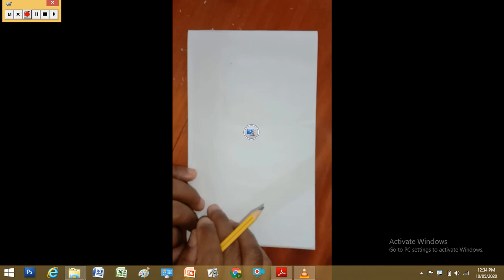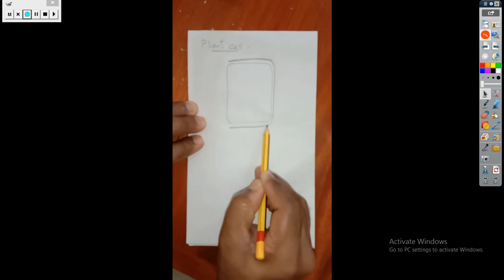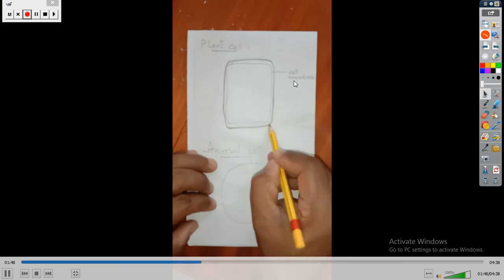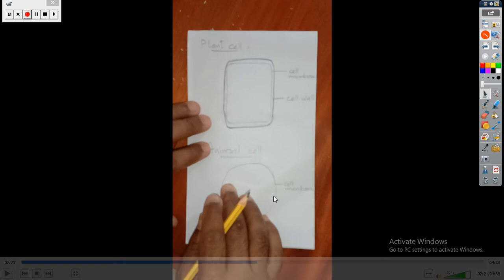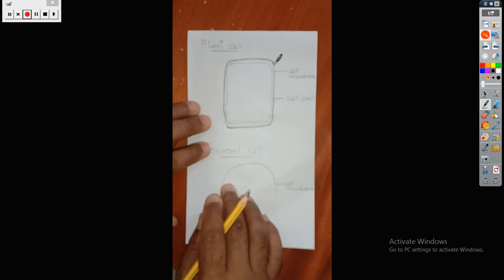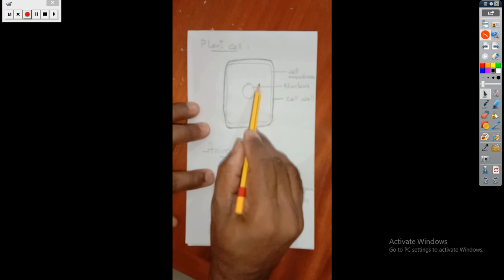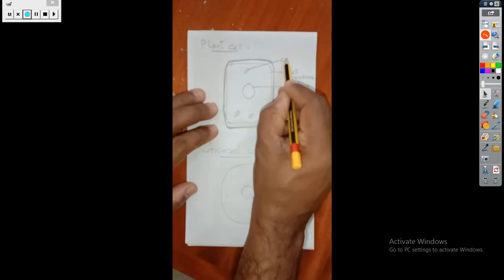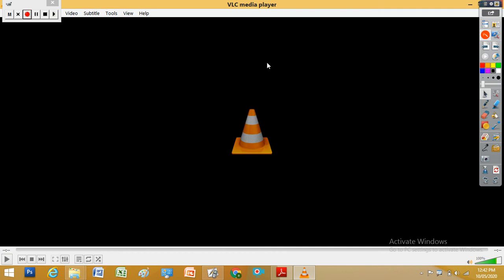PLANT CELL AND ANIMAL CELL CLASS 7 CHAPTER 1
HOW TO DRAW PLANT CELL AND ANIMAL CELL CLASS 7 CHAPTER 1